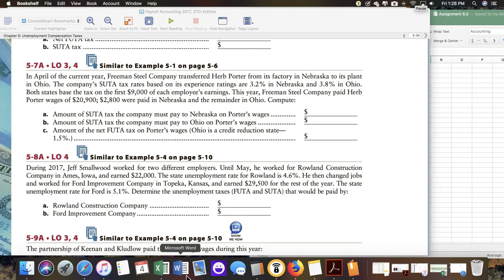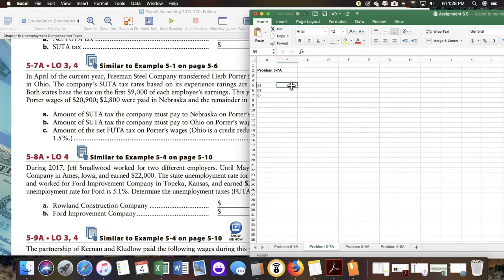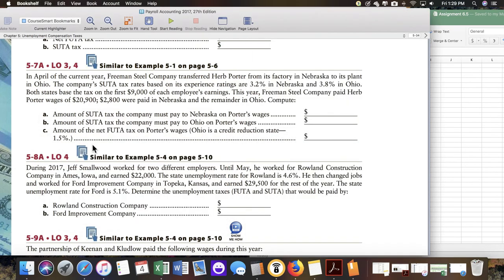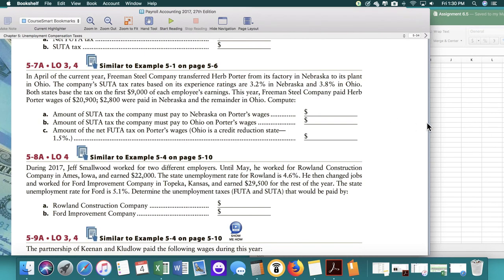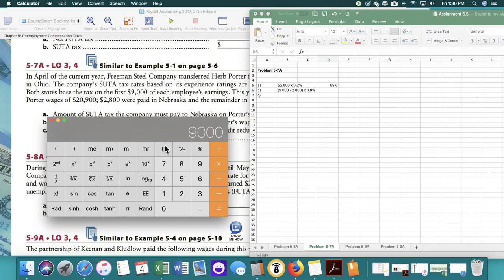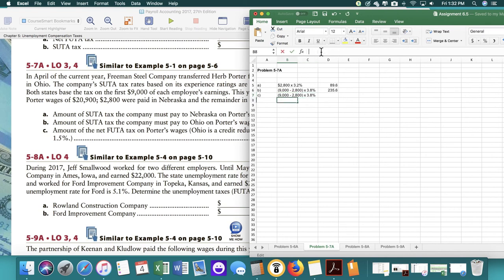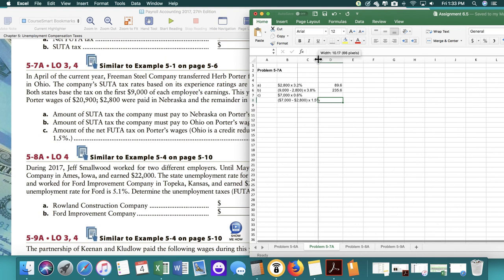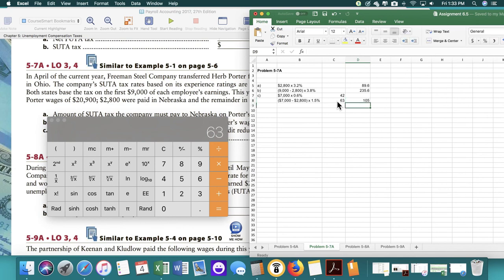Payroll Week 6 5 7A